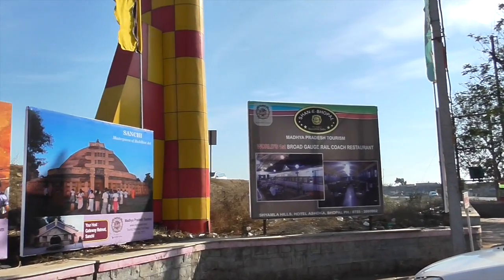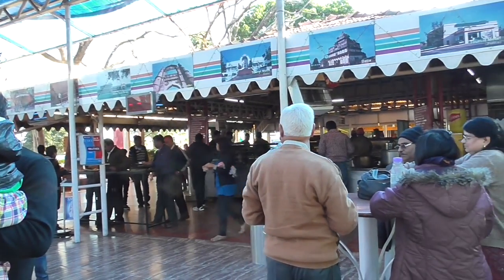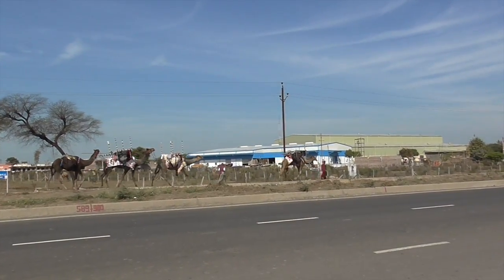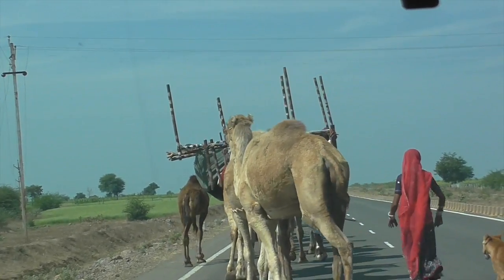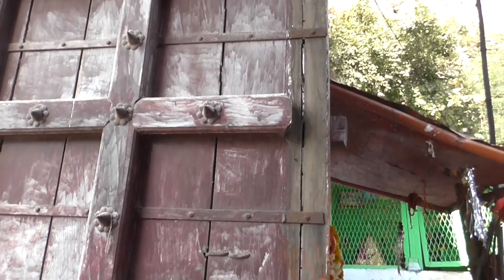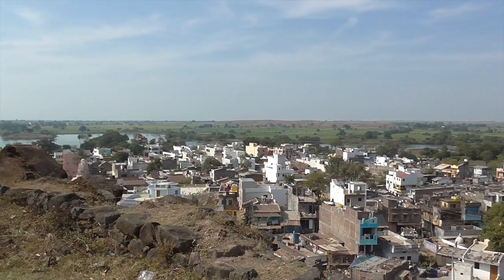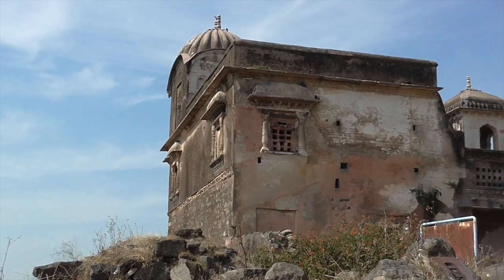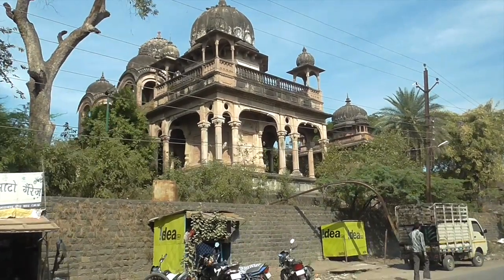Dhar Fort on The Road to Mandu, India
Dhar Fort is only about a 45-minute drive from Mandu and on the way from Bhopal. Built in 1344, it stands on top of a small his and its architecture is a combination of Hindu, Mughal and Afghan style. The well preserved fort is now occupied by the police and their families!

It was interesting but not necessary to visit. There are many more important forts in India but as long as we were going to pass it, might as well take a look...